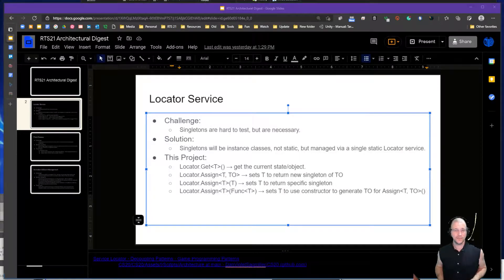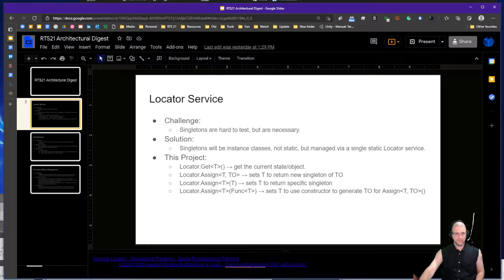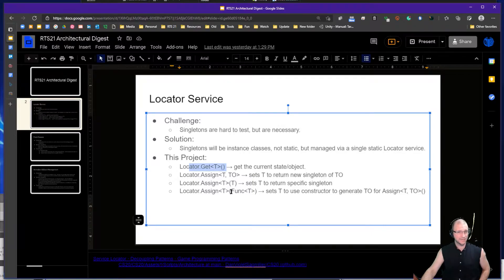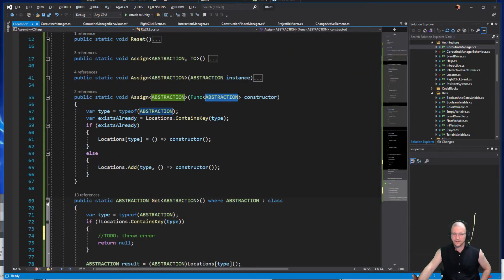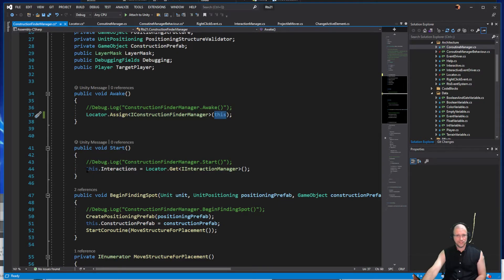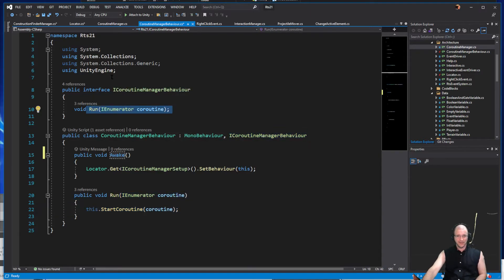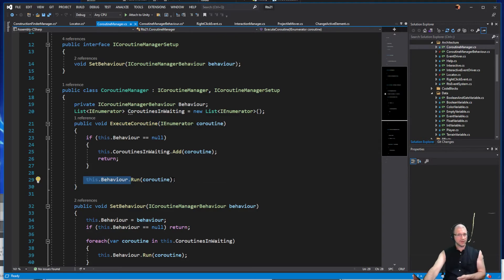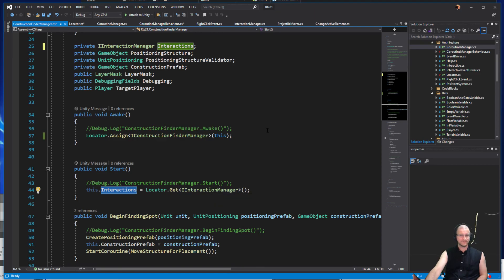RTS 21- Locator Service - Architectural Digest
The Architectural Digest calls out a Locator service for gaining access to instances of objects that are out of scope, without using the singleton pattern.